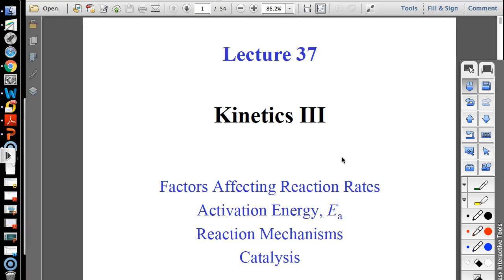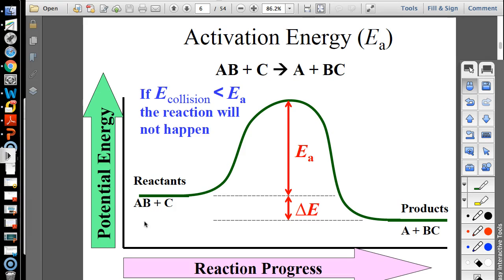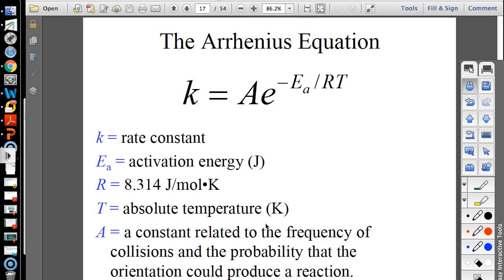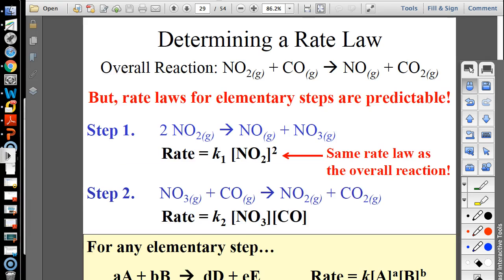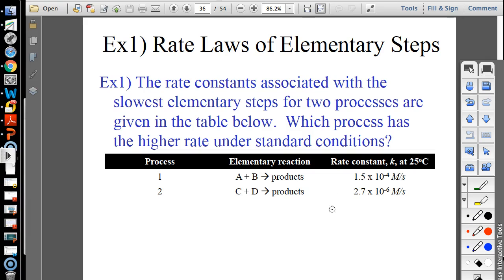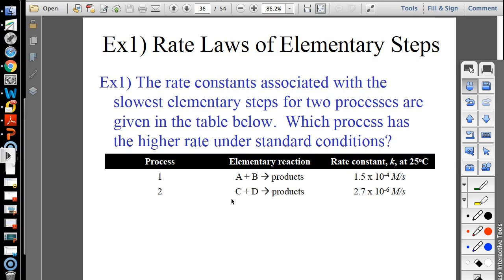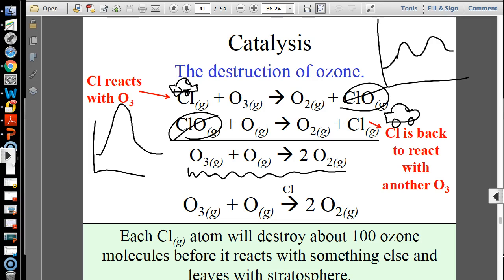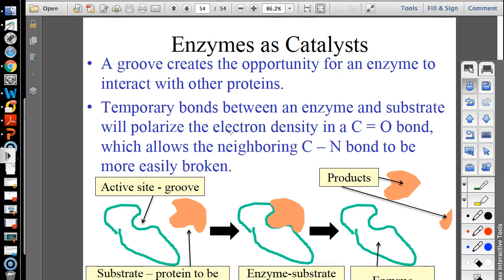Kinetics III Activation Energy and Catalysts